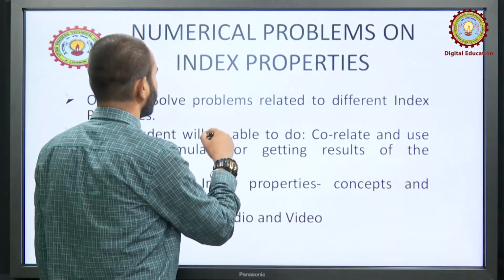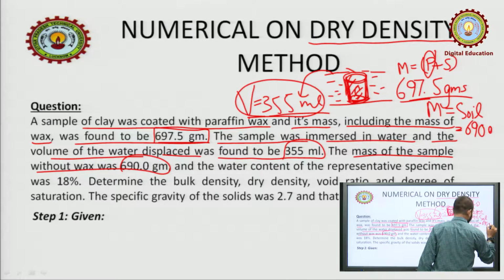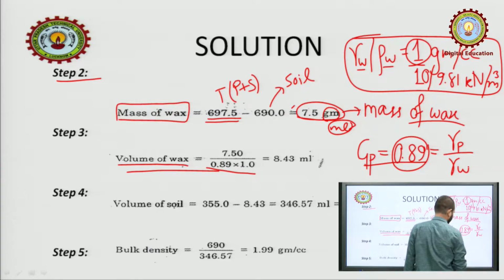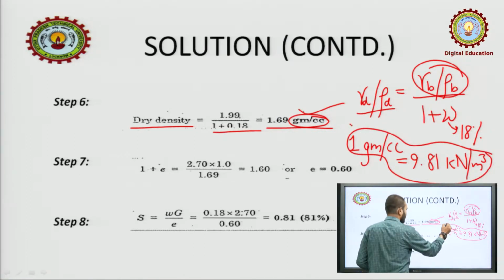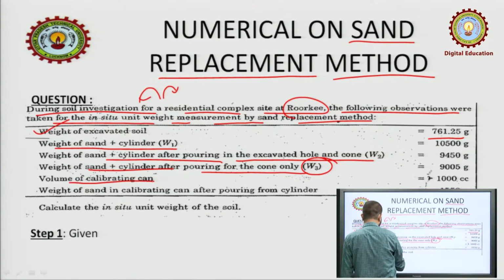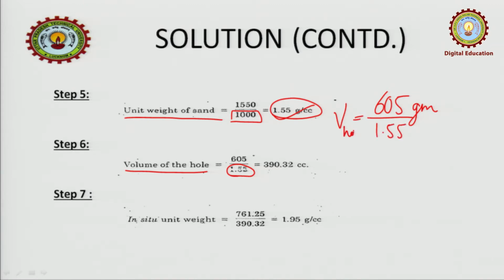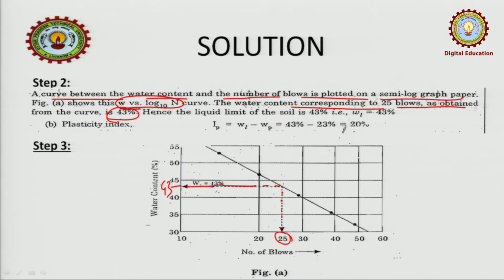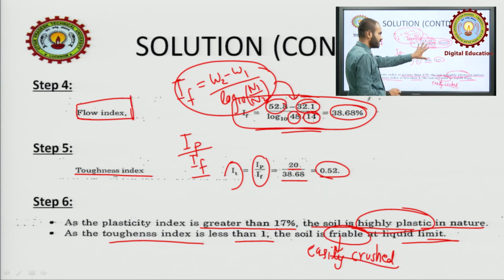Numerical Problem on Index By Mr. Dolon Banerjee | AKTU Digital Education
Numerical Problem on Index Properties By Mr. Dolon Banerjee: Geo Techinal Engineering  | AKTU Digital Education